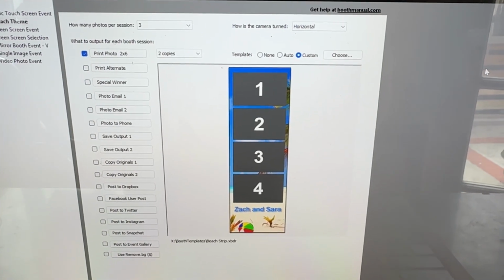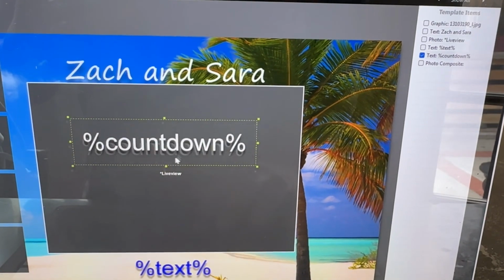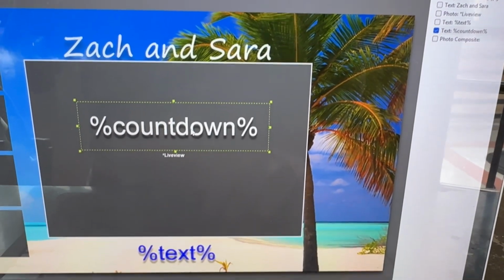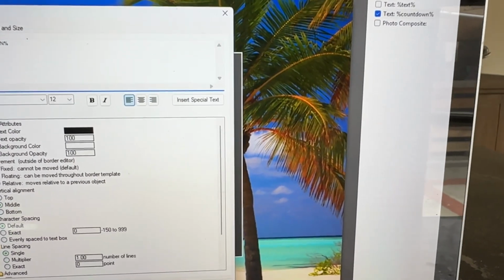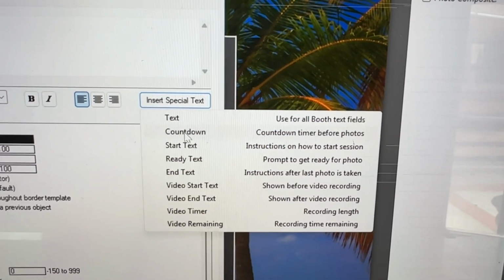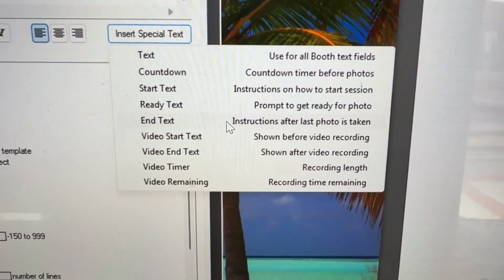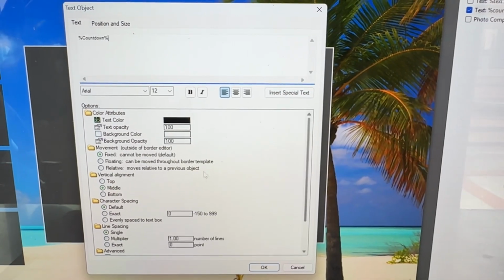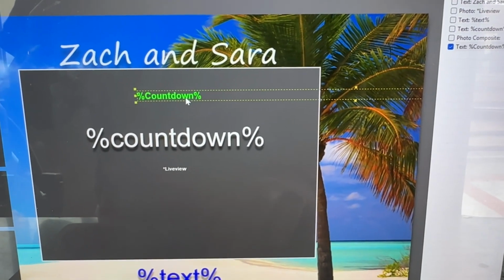Dark room booth, how to use countdown ￼